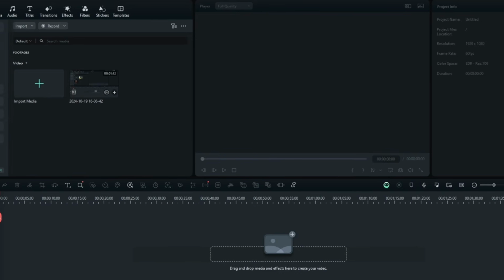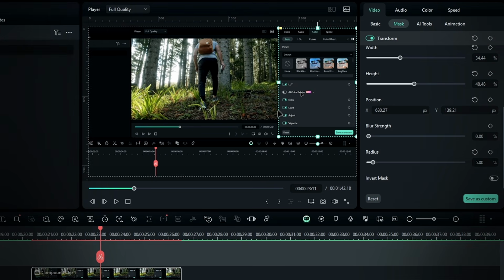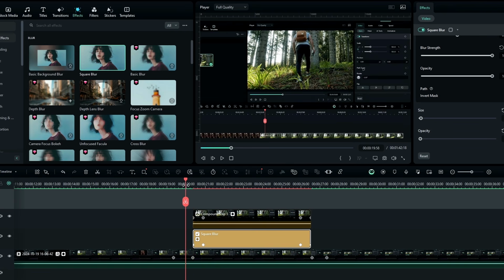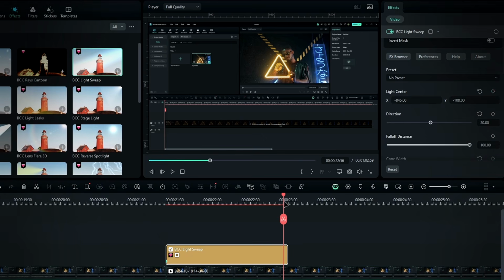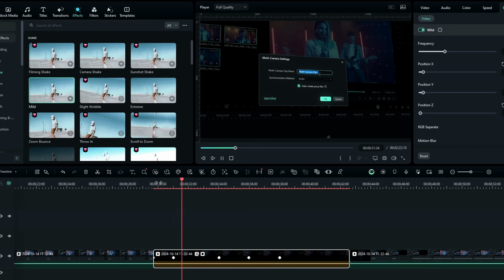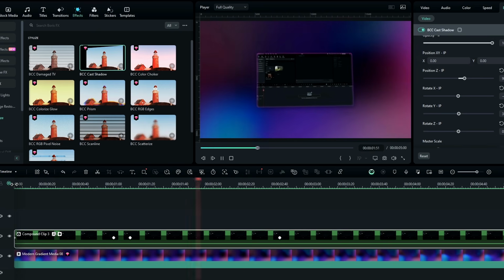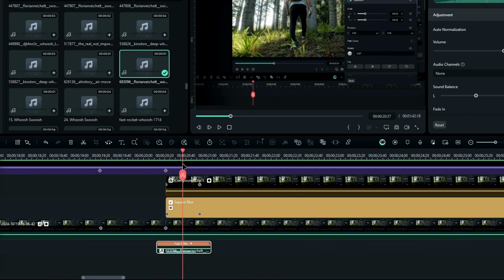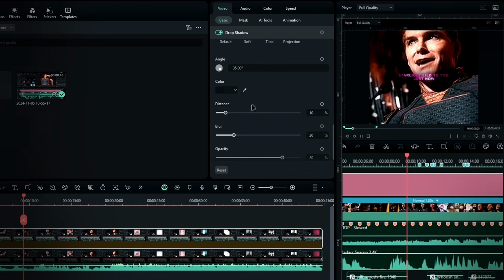10 Video Effects to Level Up Your Editing | Filmora 14 Tutorial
Hi Guys,  I’ll be showing you how to level up your editing skills in Filmora 14 with 10 awesome effects. Let’s dive in!😄

⏰ Timestamps:
          ◼️ 00:00 - Intro
          ◼️ 00:28 - Auto Enhance
          ◼️ 01:28 - Add Movements
          ◼️ 03:00 - Pop-out Panel Effect
          ◼️ 07:29 - Layer Glow & Light Sweep Effect
          ◼️ 10:34 - 3D Camera Movement
          ◼️ 13:44 - Boarder Effect
          ◼️ 14:31 - 3D Screen Effect
          ◼️ 16:50 - Filmora New Activity (Sponsored)
          ◼️ 17:14 - Black Shade Effect
          ◼️ 18:57 - Sound Effects
          ◼️ 20:08 - Audio Transitions
          ◼️ 21:24 - (Extra) Split Screen Shorts
          ◼️ 23:13 - Outro

💠Video Include:
Filmora 14
10 Video Effects to Level Up Your Editing in Filmora
Video Editing Tutorial Filmora
YouTube Video Editing Tutorial